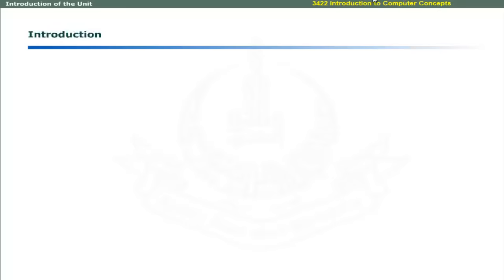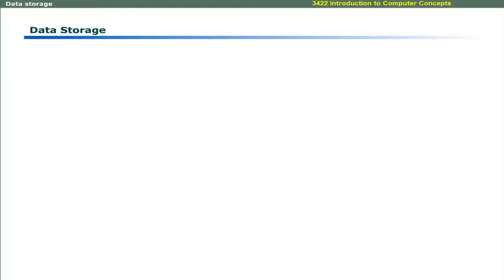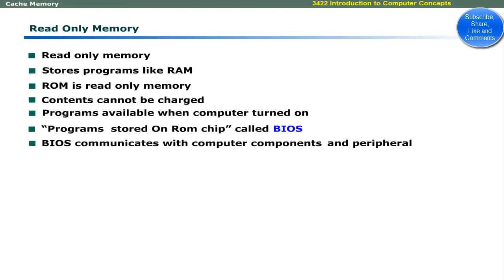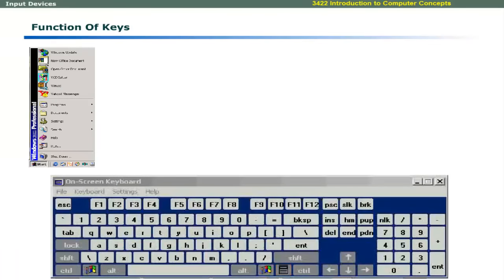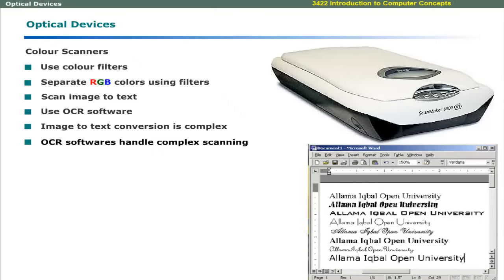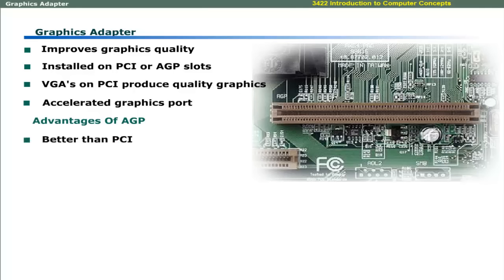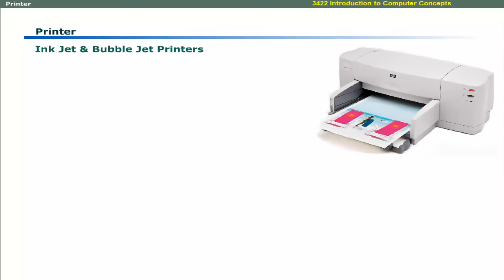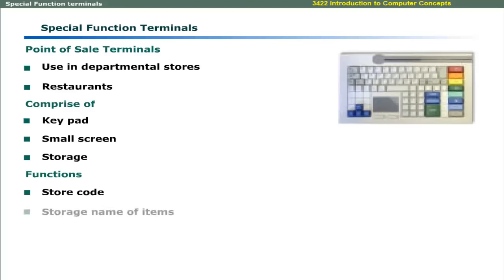Data Processing Techniques | Types of Computer Memory | Input Output Devices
Data Processing Techniques
Types of Computer Memory
Input Output Devices
DATA PROCESSING, STORAGE, AND I/O DEVICES
Data Processing Techniques
Data Storage (Bit, Byte, Ram, Rom, Cache Memory, And Secondary Storage)
Input Devices
Keyboard and its types, point and Draw Devices
Scanner, Digital Camera, And Speech Recognition System and Multimedia
Output Devices
Monitor (Graphic Adopter, Size, Resolution, and Types of Monitors)
Printers and Types (Dot Matrix, Ink Jet, and Laser), Plotters (Raster & Pen)
Presentation Graphics, and Special Function Terminal (ATMs, POSS)
Introduction of the Unit:
Data processing techniques
Data Storage and their features
Primary and secondary storage devices
Input devices
Output Devices
Special Terminals
Objectives of the Lesson
Data Processing techniques
Input devices/output devices

Information and Communication Technology Complete Tutorial | Basic of ICT 1431